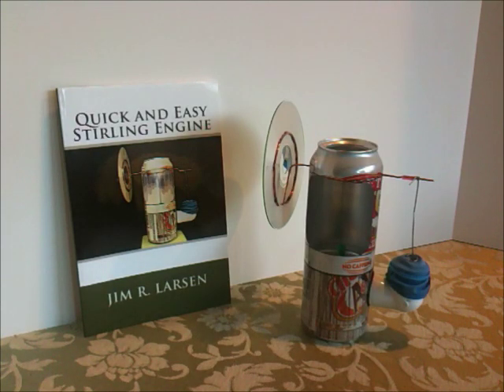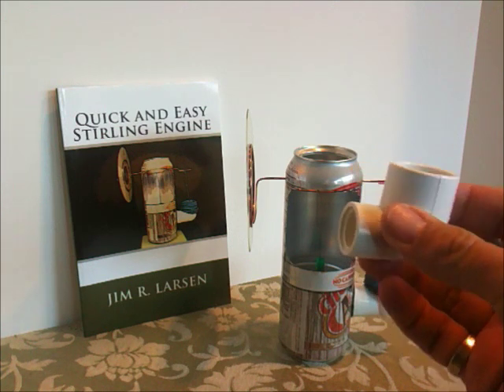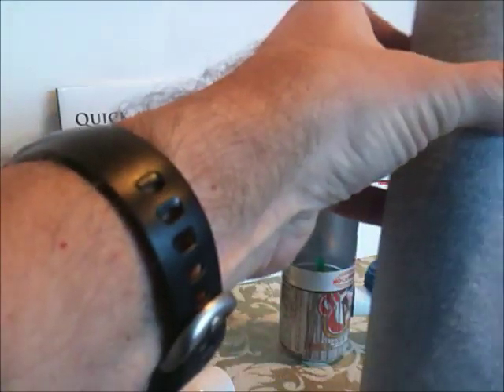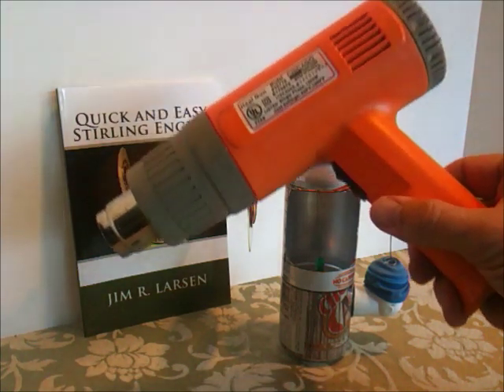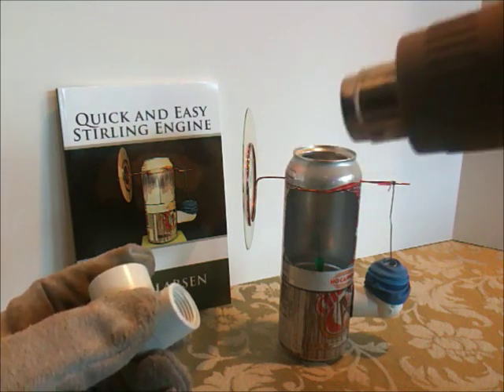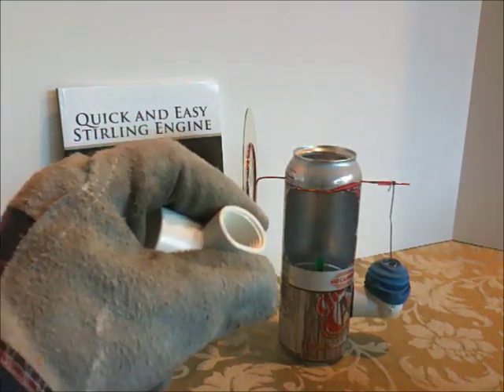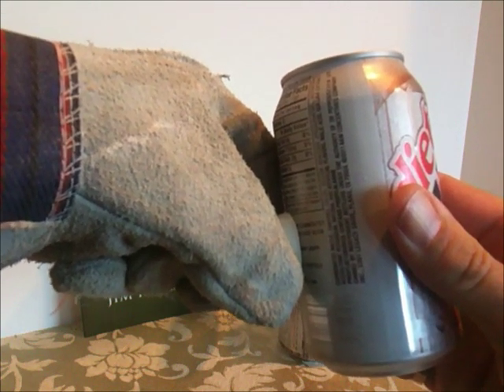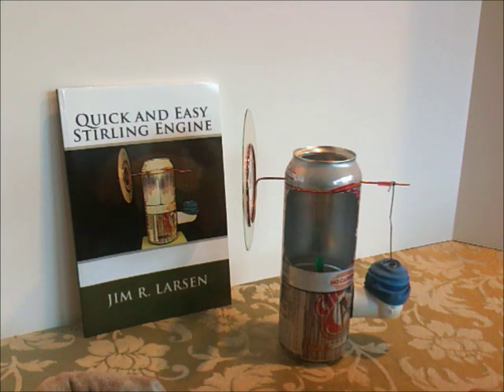How to Build the Quick and Easy Stirling Engine: Drive Cylinder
- This video is one of a series of instructional videos about how to build the Quick and Easy Stirling Engine.  This episode shows how to use heat to shape the PVC pipe elbow so that it fits flush against the side of the can.  The pipe elbow becomes the drive cylinder for the motor.